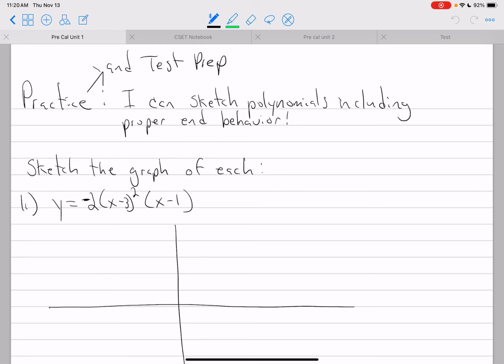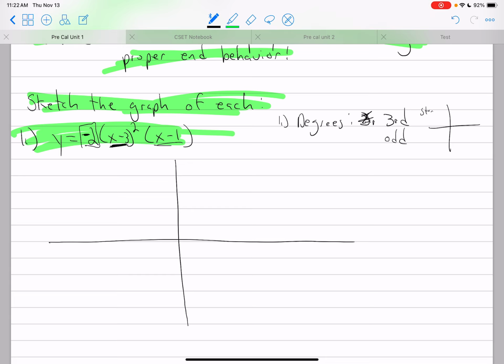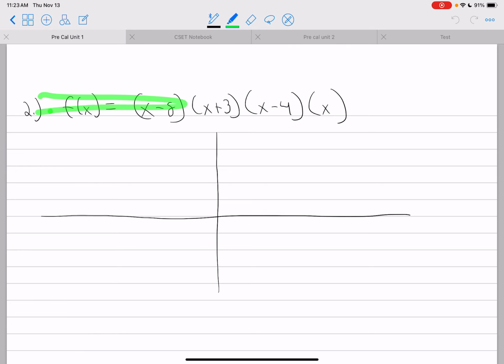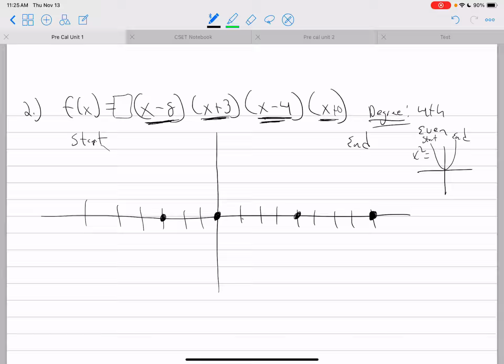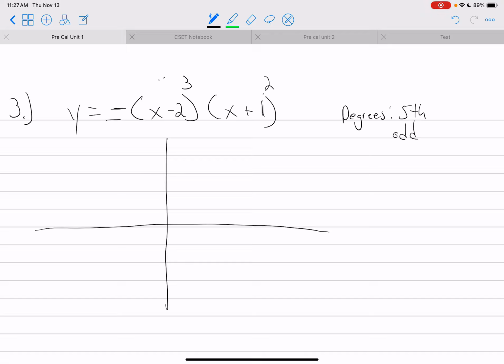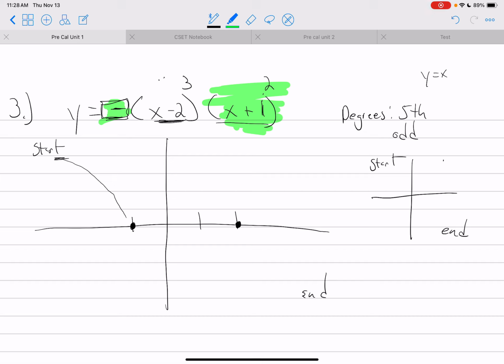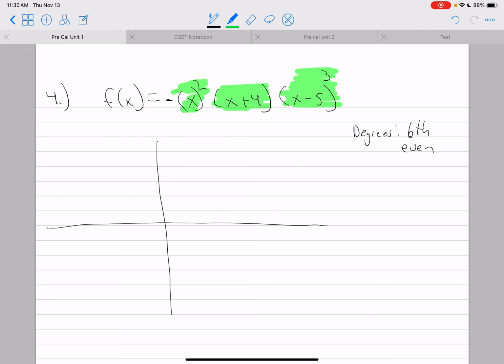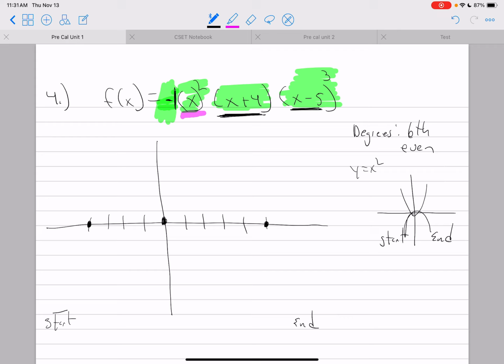Sketching Graphs of Polynomials